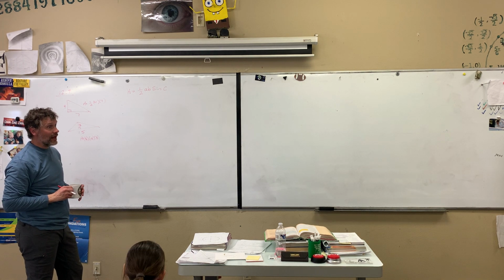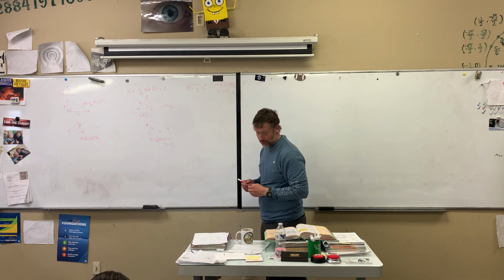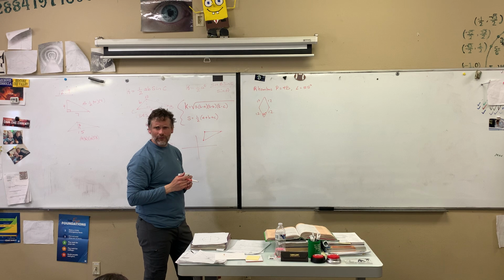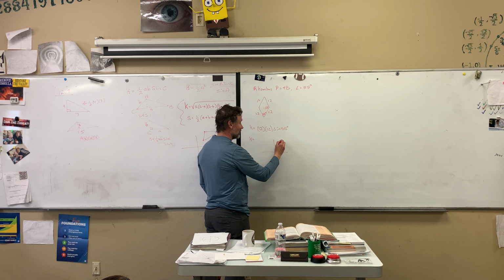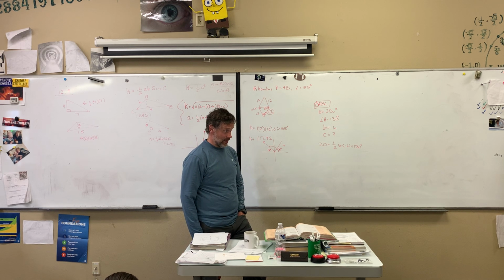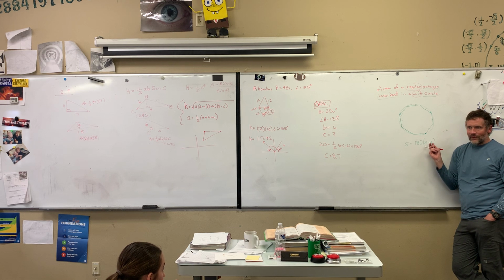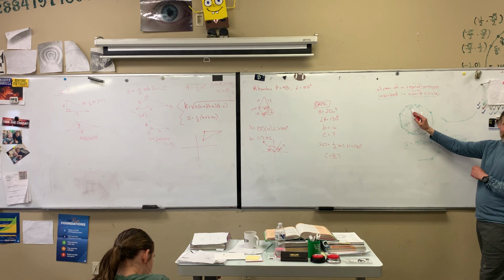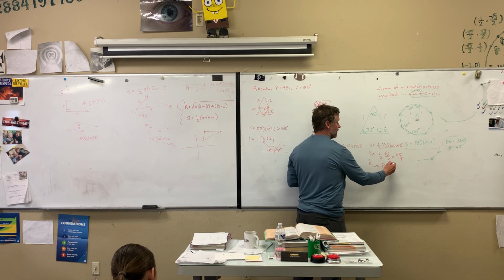Algebra 2: 12-9 Area of non right triangles